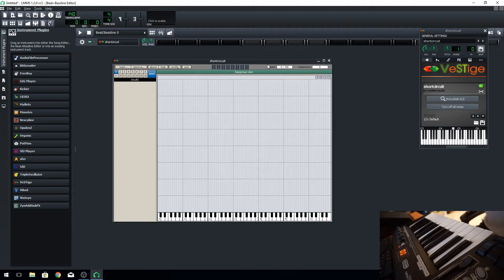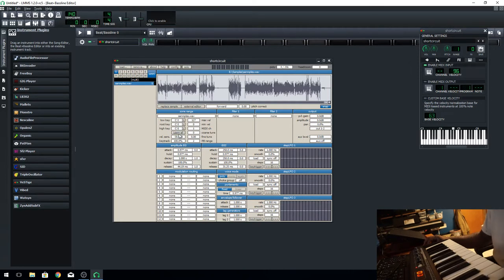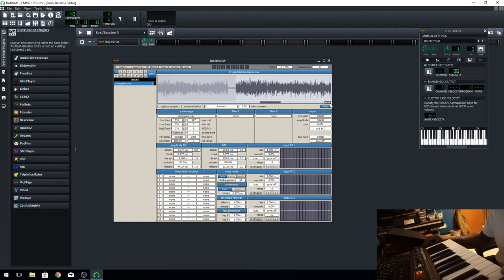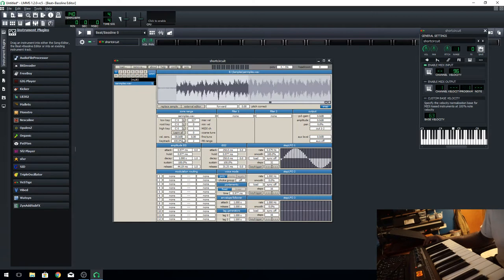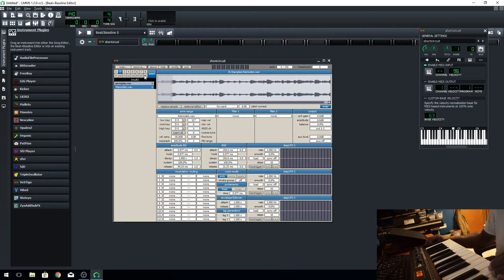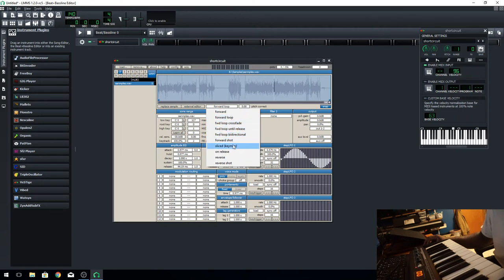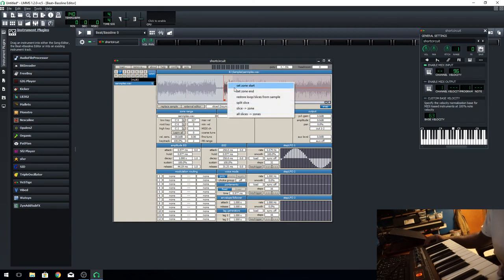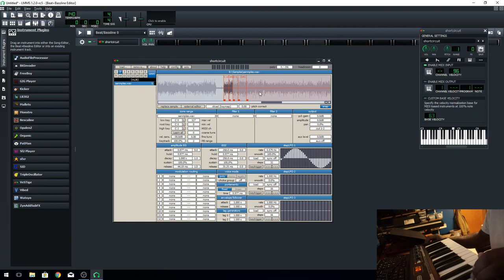How to chop samples in lmms with shortcircuit #1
In This video I give an overview of how Shortcircuit works and how to use it to actually CHOP samples. I will be putting out a part 2 soon that explains it a little more detailed specifically for what each function does and how to make a beat by chopping samples.

Soundcloud.com/itstdbrown